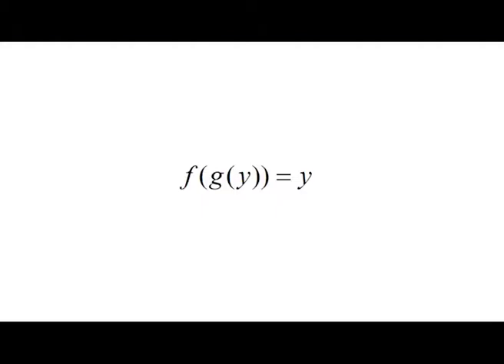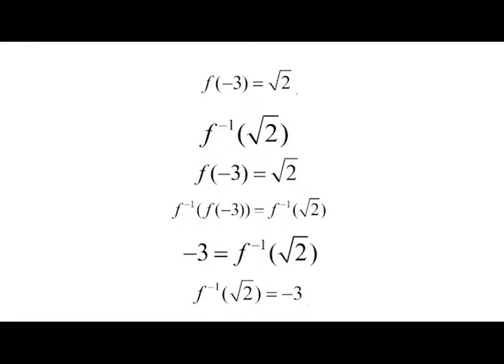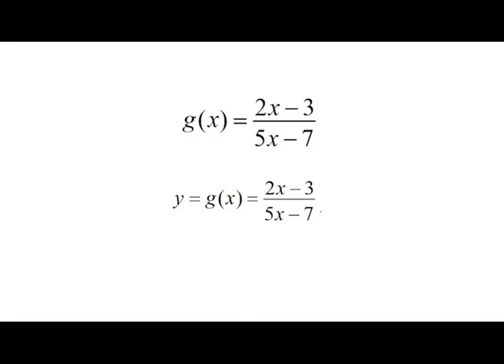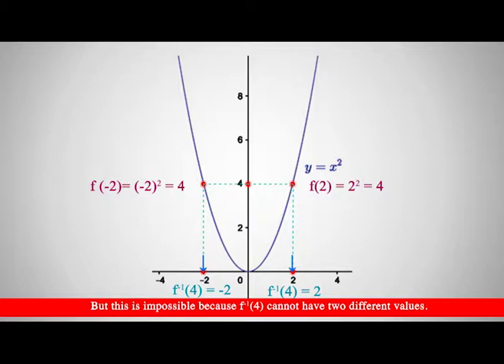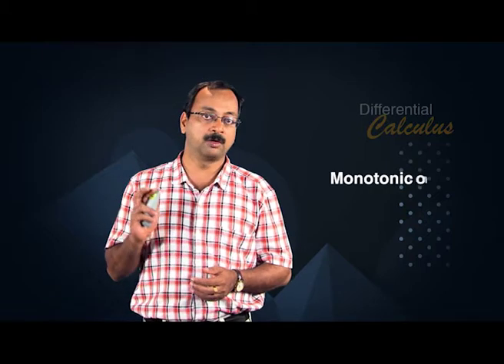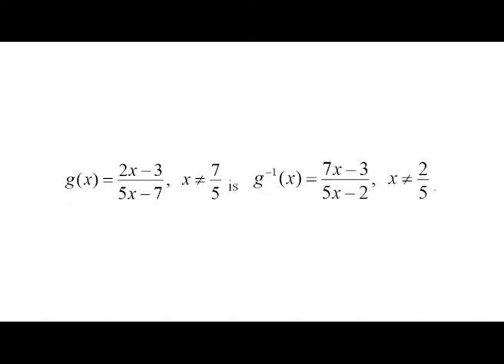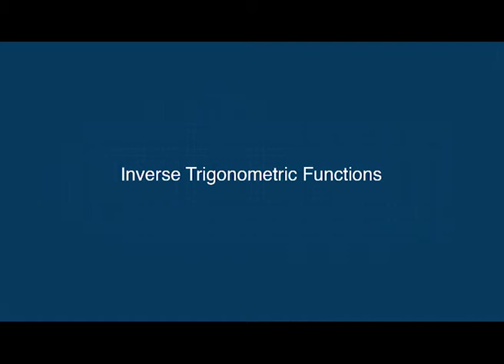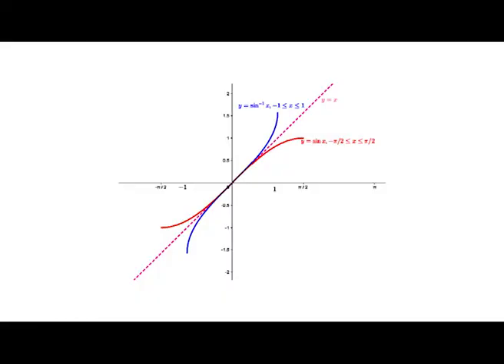INVERSE OF FUNCTIONS AND INVERSE TRIGONOMETRIC FUNCTIONS